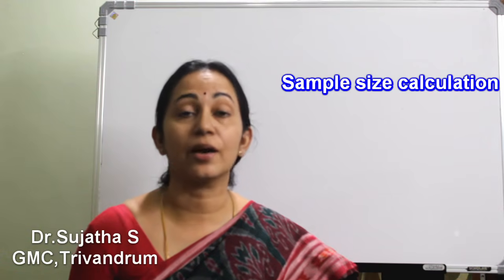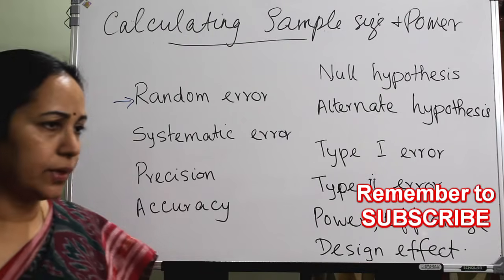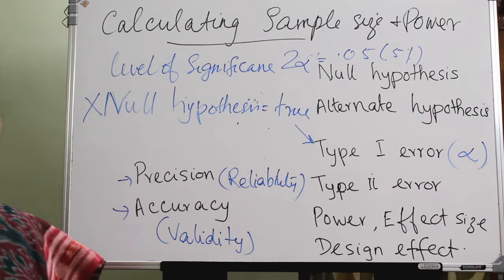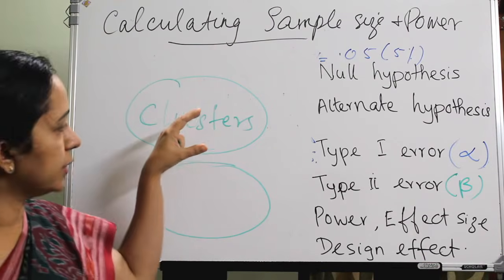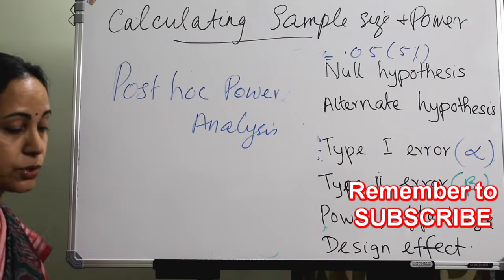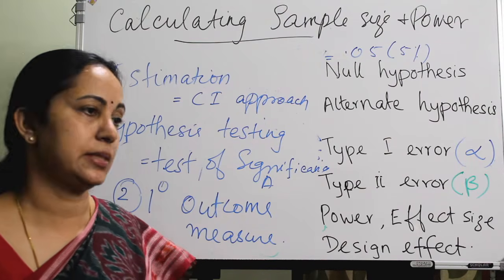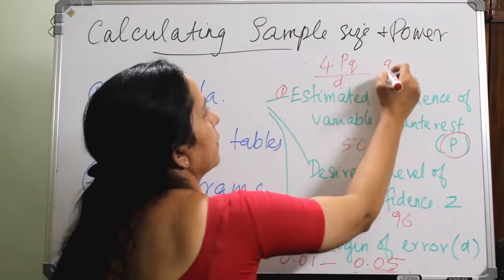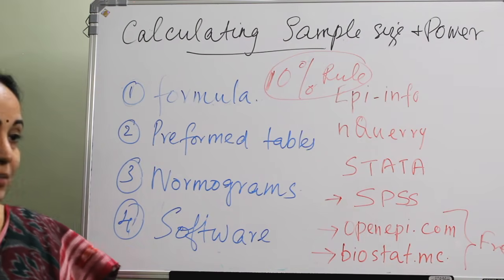126.How to calculate sample size for my study Sample size determination in Research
Basic Course in Biomedical Research
how to calculate sample size for my study
sample size determination in research sample size calculation
Basic Course in Biomedical Research  Basic Course in Biomedical Research is a mandatory course for Indian Medical postgraduates (MD, MS) [academic year 2019-20 onwards]
Certification will be done based on lecture wise assignments and a final proctored exam.' drsujatha's ent classes explain the fundamental concepts of research methodology in health,as per the syllabus given by ICMR.